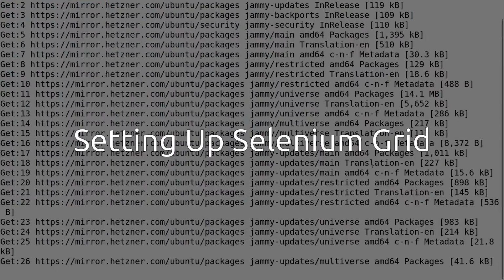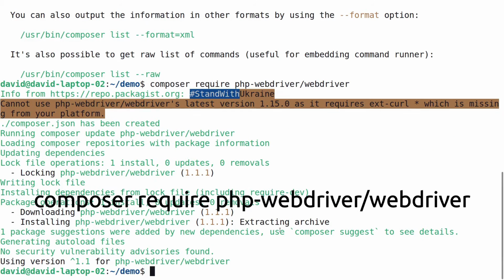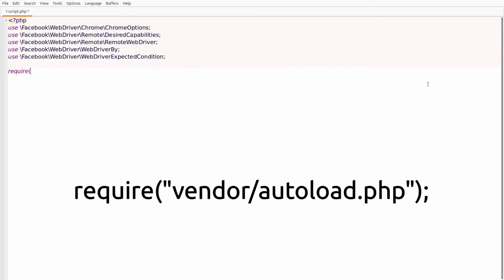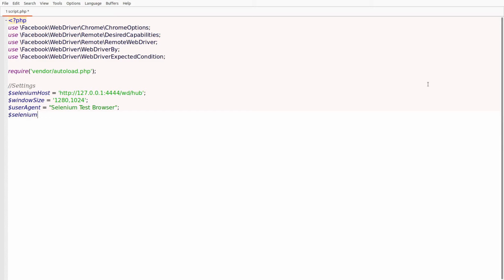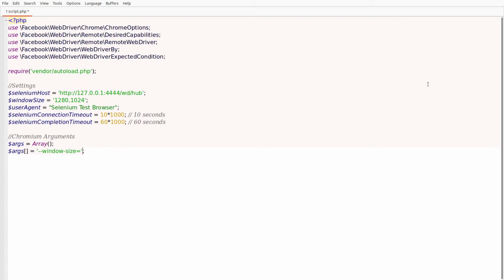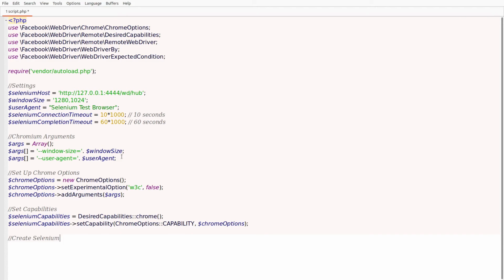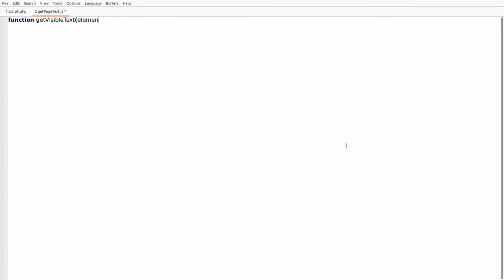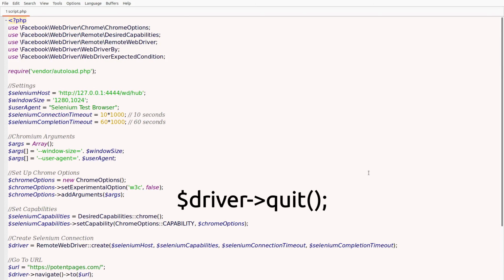PHP Web Crawler - Control a Chrome Browser with PHP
How to use PHP to control a Chrome browser using Selenium.
Full scripts and notes on how to use this web crawler